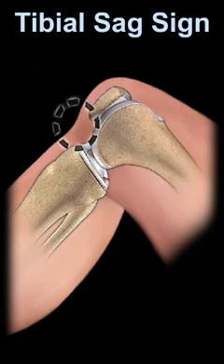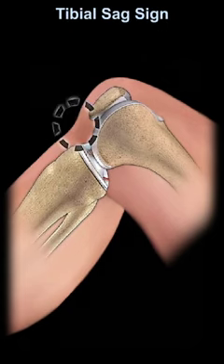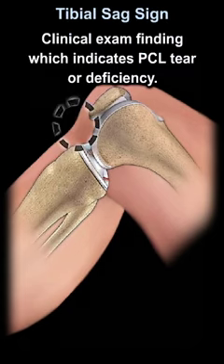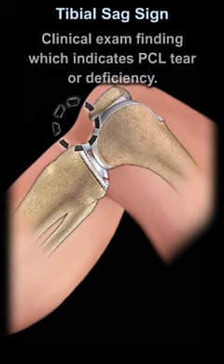Tibial Sag Sign, PCL INJURY#shorts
Tibial Sag Sign, PCL INJURY